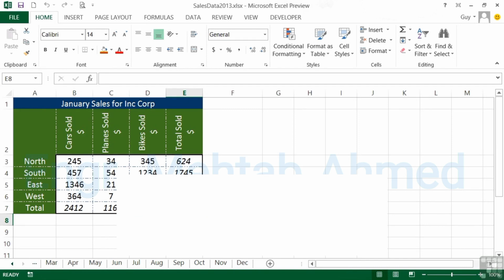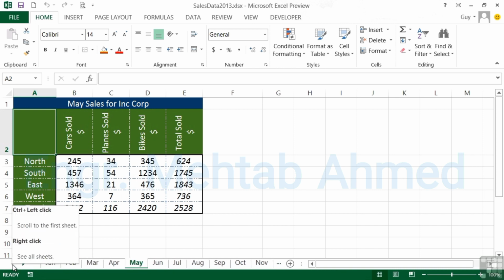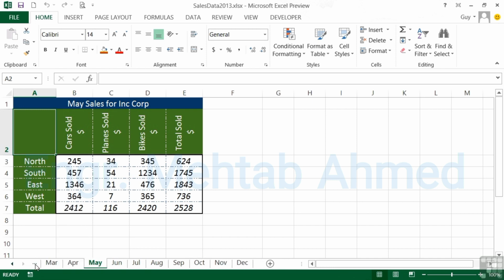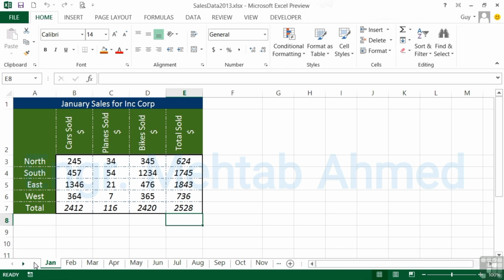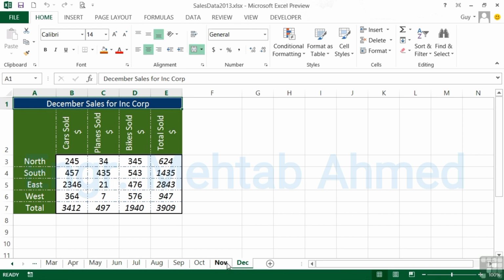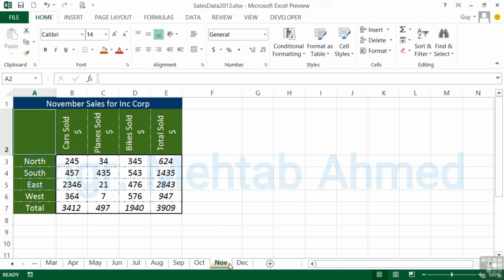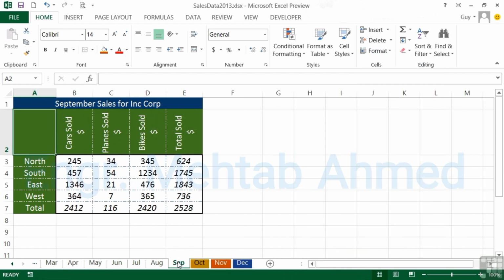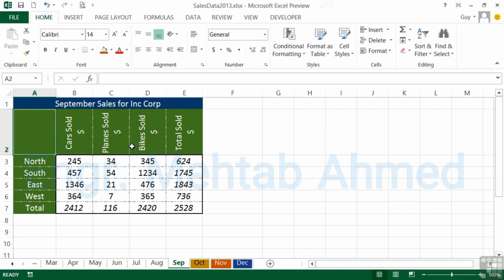Worksheet Navigation and coloured Tabs in Microsoft Excel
In Microsoft Excel, you can navigate between worksheets in a workbook by clicking on the tabs located at the bottom of the Excel window. The tabs are named with the default names, Sheet1, Sheet2, Sheet3, etc., but you can rename them to better identify their contents.

To change the color of a worksheet tab in Microsoft Excel, right-click on the tab you want to change and select "Tab Color". From there, you can select the color you want to use for that tab. This is a helpful way to categorize and organize your worksheets.